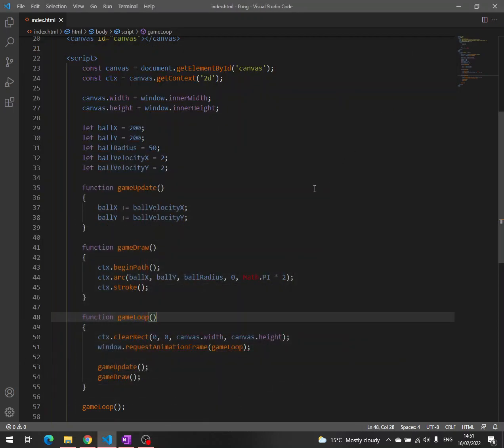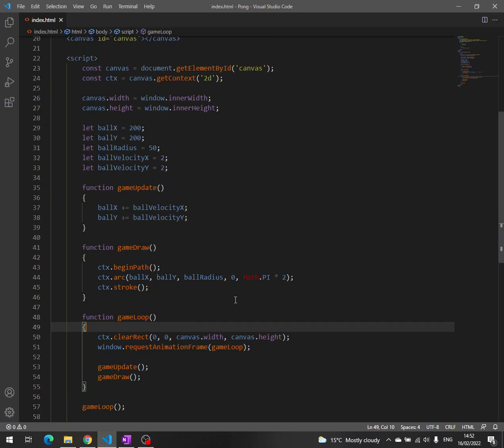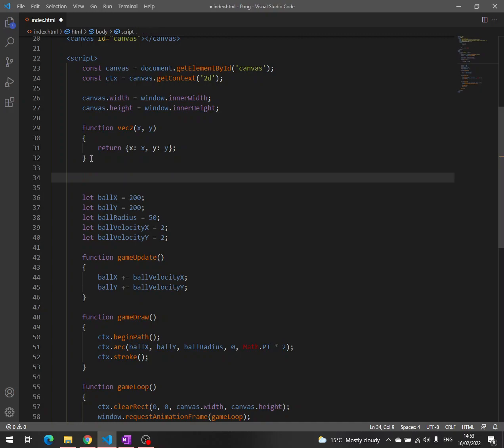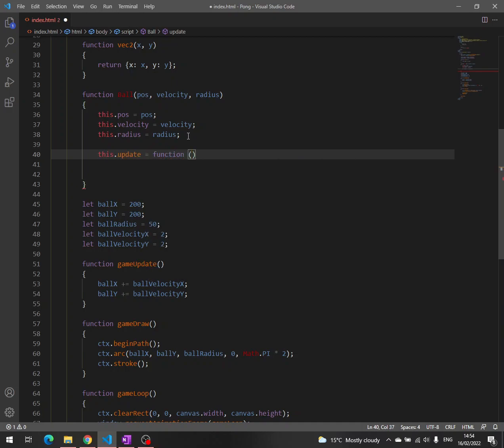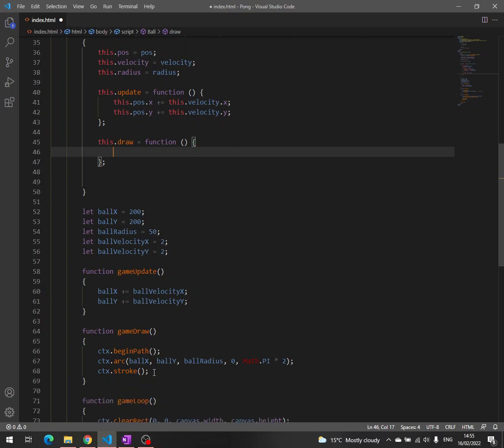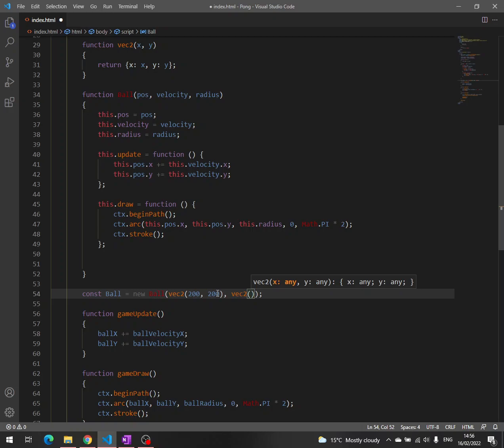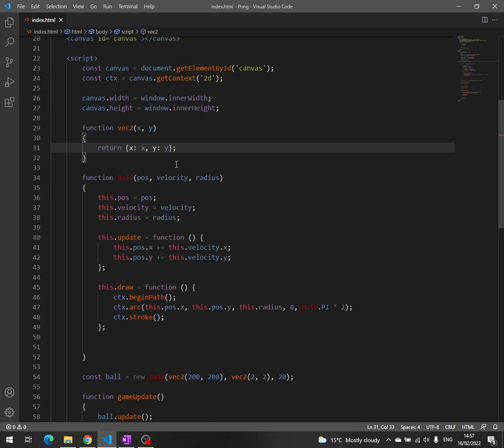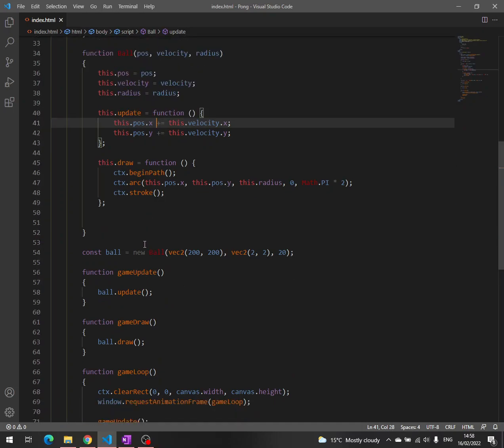The Pong game in Javascript 05 - The Ball